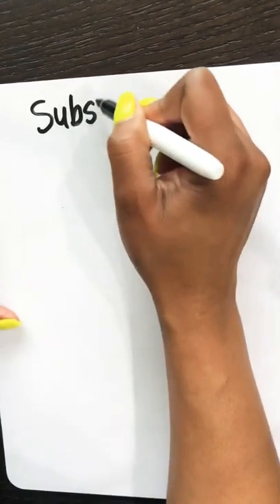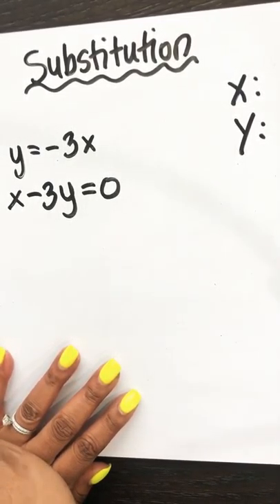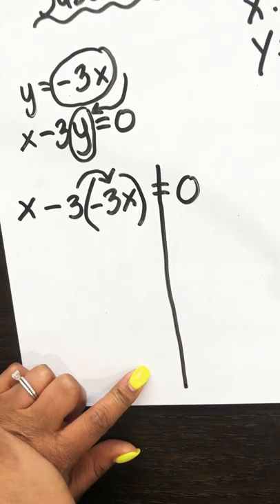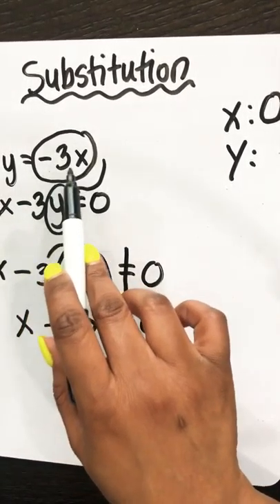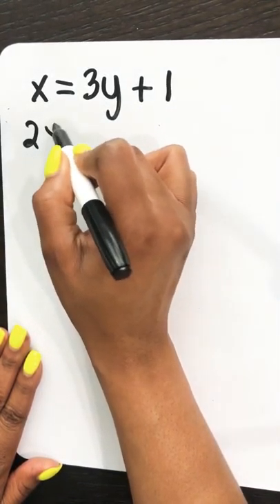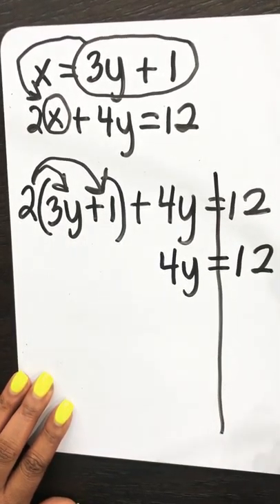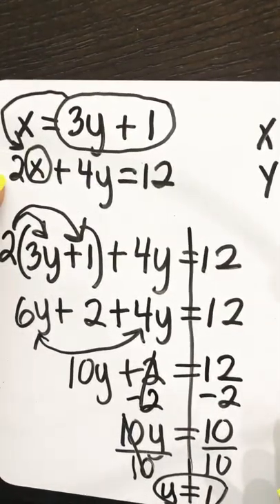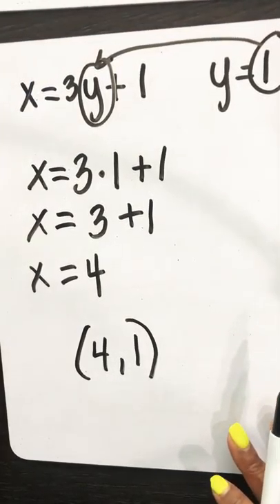Substitution Method (Systems of Equations)